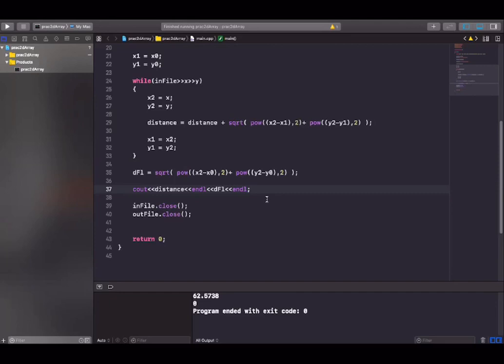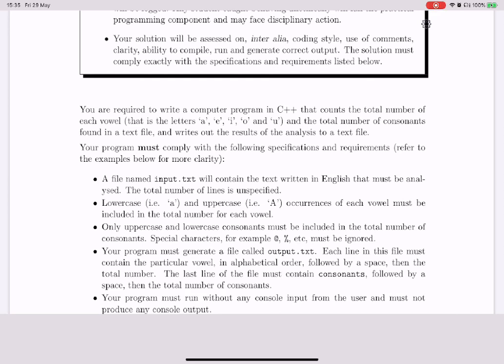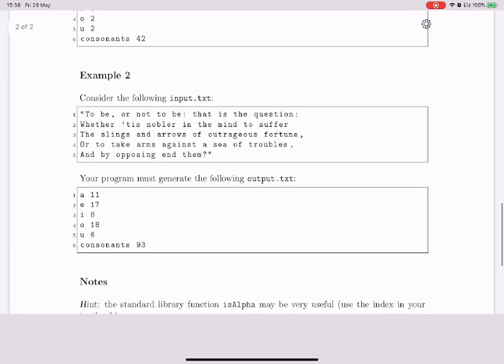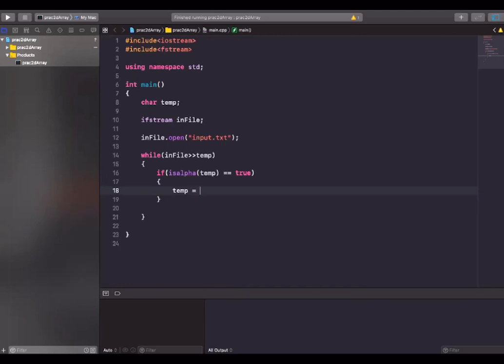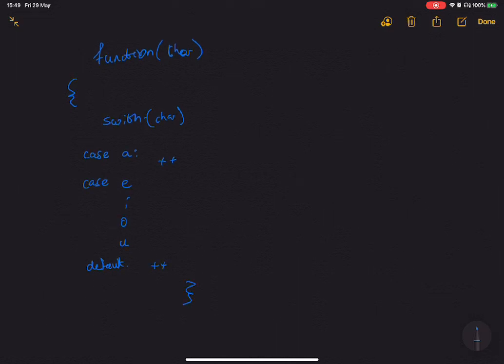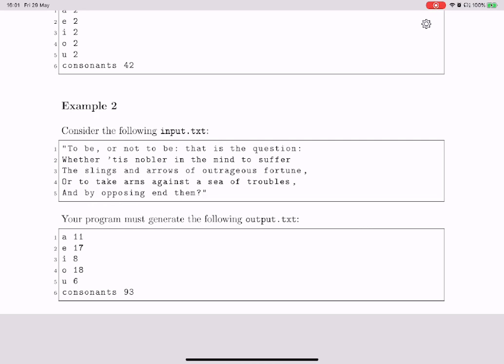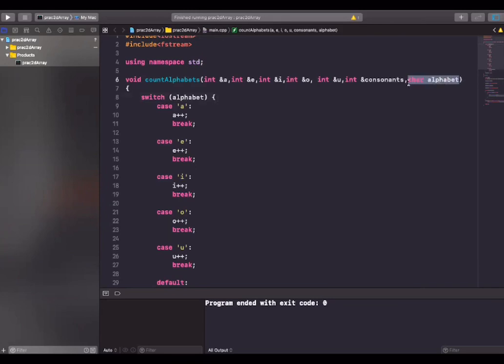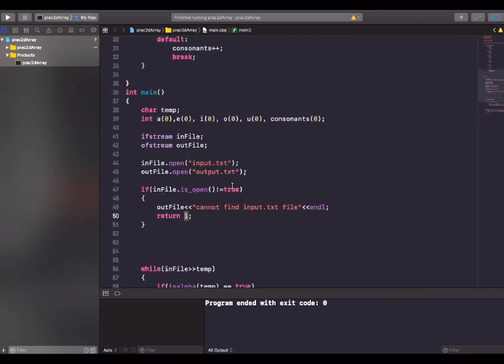Software dev 1 c++ - test 2 prep part 5 ( Counting vowels and consonants in text)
May 2012 prac programming test 2 (marked as test 8 on question paper)